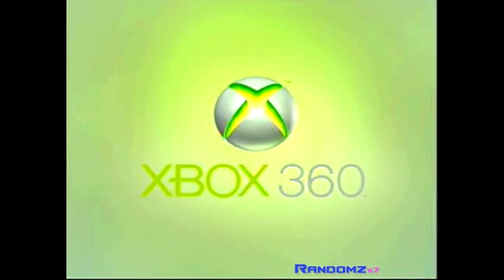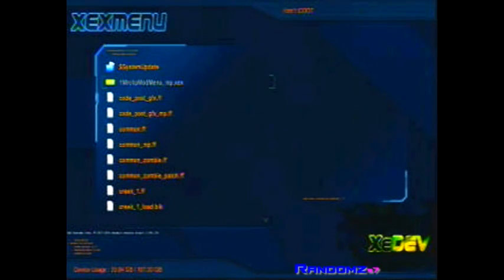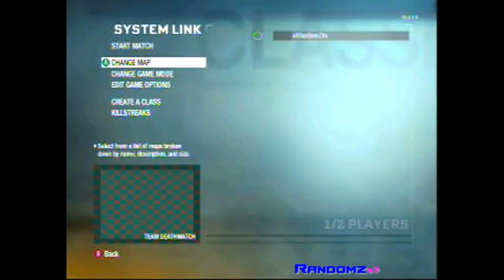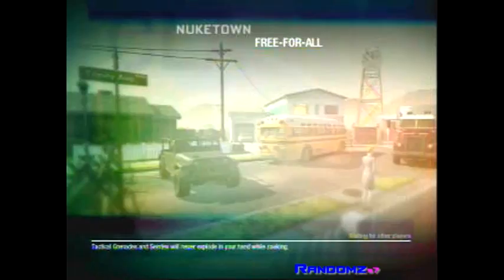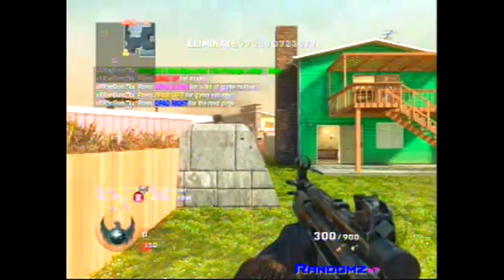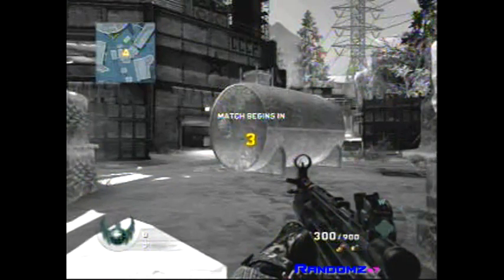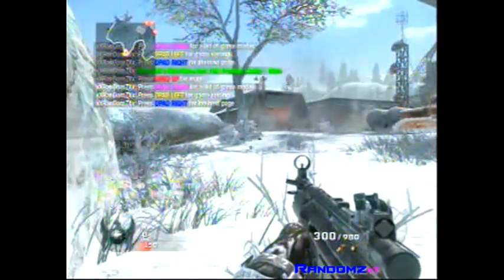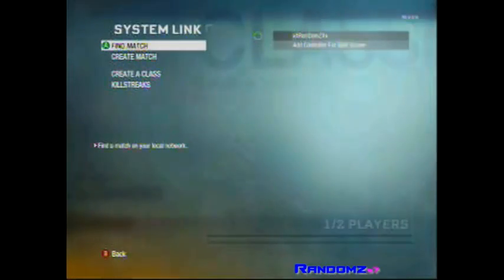-RanDomZ- TTG Proof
-RanDomZ- TTG Proof of blackops jtag